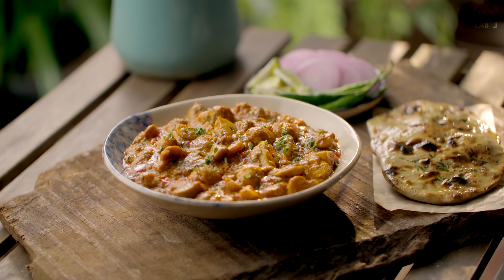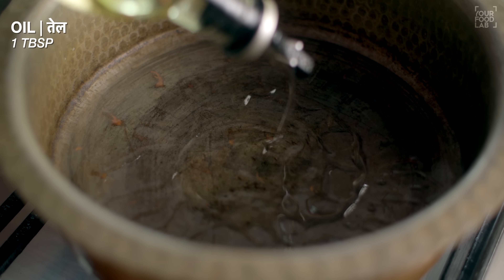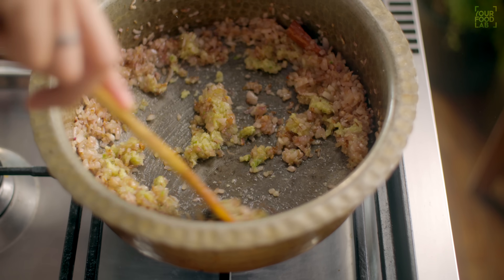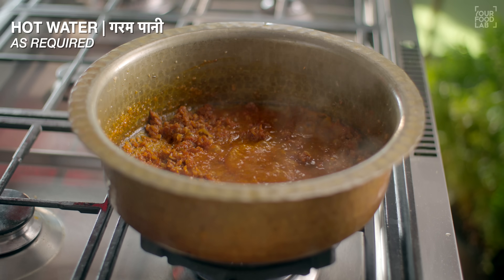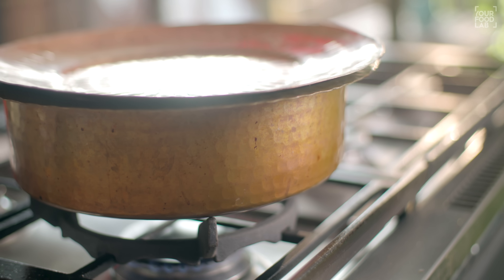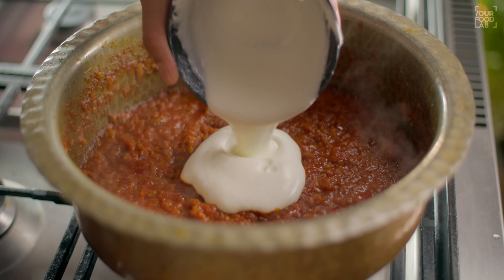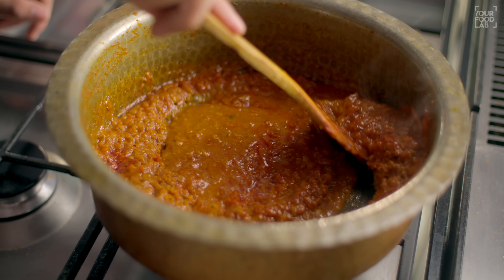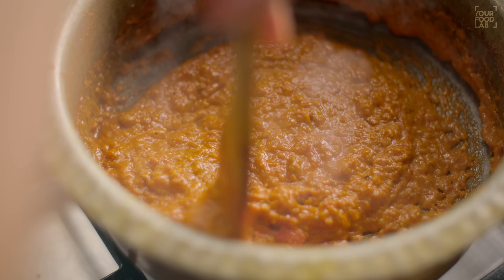Mushroom Masala Recipe | Restaurant Style Recipe | रेस्टोरेंट जैसा मशरूम मसाला | Chef Sanjyot Keer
Full written recipe for Mushroom Masala

Prep time: 15 minutes
Cooking time: 25-30 minutes
Serves: 4-5 people

Ingredients:
OIL | तेल 1 TBSP
GHEE | घी 1 TBSP
CUMIN SEEDS | जीरा ½ TSP
GREEN CARDAMOM |  2-3 NOS.
CINNAMON | दालचीनी ½ INCH
ONION | प्याज़ 4 NOS. (CHOPPED)
GINGER GARLIC CHILLI PASTE | अदरक लेहसुन और मिर्च की पेस्ट 2 TBSP
POWDERED SPICES
KASHMIRI RED CHILLI POWDER | कश्मीरी लाल मिर्च पाउडर 1 TBSP
SPICY RED CHILLI POWDER | तीखी लाल मिर्च पाउडर 1 TSP
CORIANDER POWDER | धनिया पाउडर 1 TBSP
HOT WATER | गरम पानी AS REQUIRED
TOMATO | टमाटर 3 NOS. (CHOPPED)
SALT | नमक TO TASTE
CURD | दही ½ CUP
CASHEW PASTE | काजू की पेस्ट OF 15-18 NOS.
MUSHROOM | मशरूम 400 GRAMS
ROASTED KASURI METHI POWDER | भुनी हुई कसूरी मेथी का पाउडर A PINCH
GARAM MASALA | गरम मसाला A PINCH
FRESH CORIANDER | हरा धनिया A HANDFUL (CHOPPED)
Method:
Set a kadhai on high heat & once it gets hot add the oil & ghe.
Further add cumin seeds, green cardamom, cinnamon & onions, stir & cook over medium high flame until the onions turn light golden brown.
Once the onions turn light golden brown, add in the ginger garlic & chilli paste, stir well & cook until the onions turn completely golden brown.
Further lower the flame & add in all the powdered spices along with a splash of hot water, stir & cook over medium for a minute or two so that the spices get cooked.
Add tomatoes, salt, stir well then cover & cook until the tomatoes get completely mushy, remove the lid & stir occasionally.
Once the tomatoes are cooked, lower the flame, whisk the curd & add it into the kadhai, stir well then cook over medium to high flame until the oil gets separated, if the gravy gets dry you can add hot water as required & continue to cook it further.
Add the cashew nut paste once the oil gets separated, stir & cook for 2-3 minutes & then add the mushrooms along with salt to taste, stir well then cover & cook the mushrooms for 8-10 minutes over medium to low flame, you can remove the lid and stir occasionally.
Once the mushrooms are cooked, taste the gravy & adjust the seasoning according, then lastly add roasted kasuri methi powder, garam masala & chopped fresh coriander, stir well.
Your delicious mushroom masala is ready, serve it hot with tandoori roti / naan / laccha paratha.

Intro 0:00
Gravy 0:48
Plating 5:08
Outro 5:52